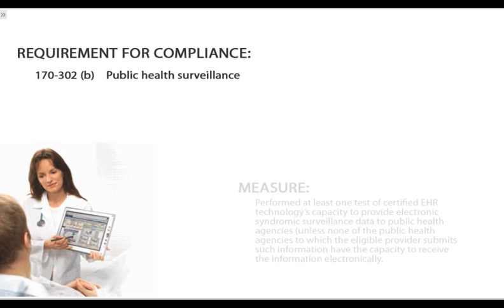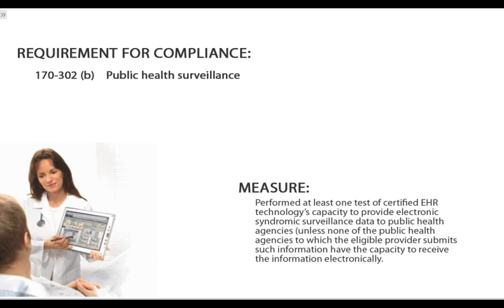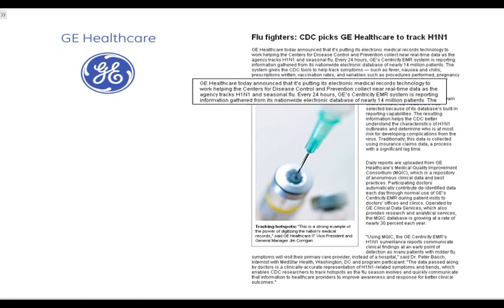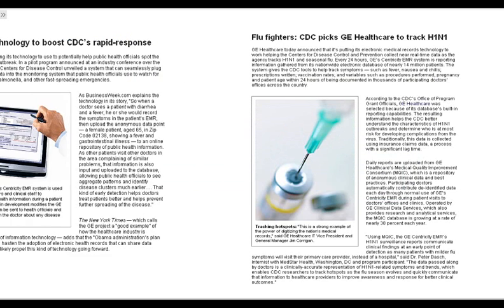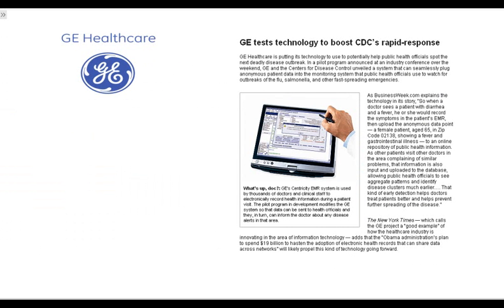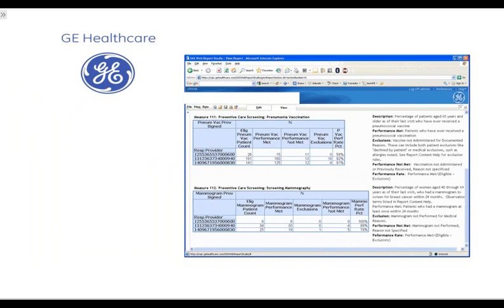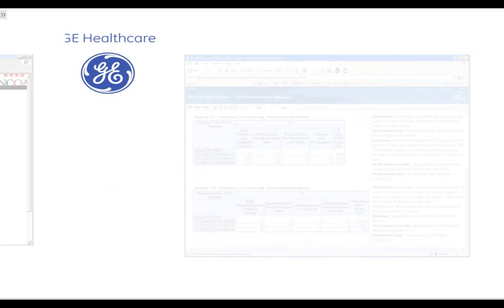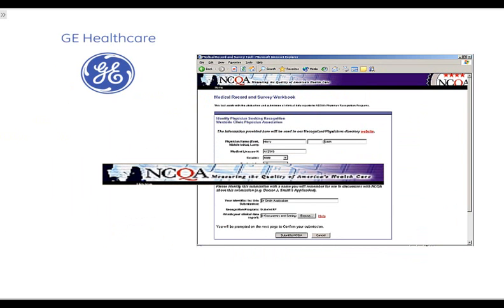9. Meaningful Use: Syndromic Surveillance Data Submission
Capability to submit electronic syndromic surveillance data to public health agencies
and actual submission according to applicable law and practice.
Measure
Performed at least one test of certified EHR technology's capacity to provide
electronic syndromic surveillance data to public health agencies and follow-up
submission if the test is successful (unless none of the public health agencies to which
an EP submits such information has the capacity to receive the information
electronically).
Exclusion
An EP who does not collect any reportable syndromic information on their patients
during the EHR reporting period or does not submit such information to any public
health agency that has the capacity to receive the information electronically.  for more information.